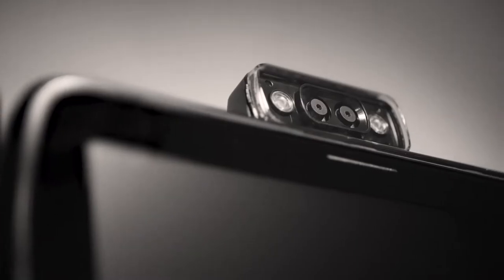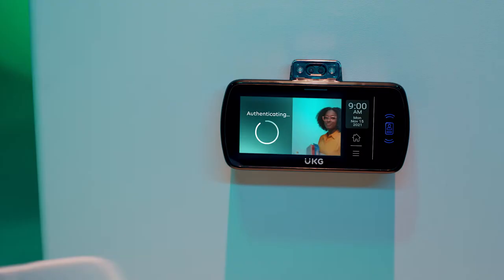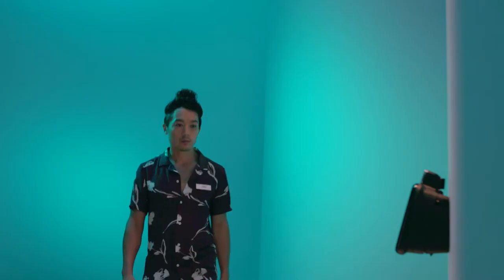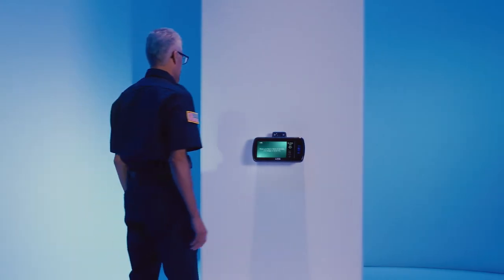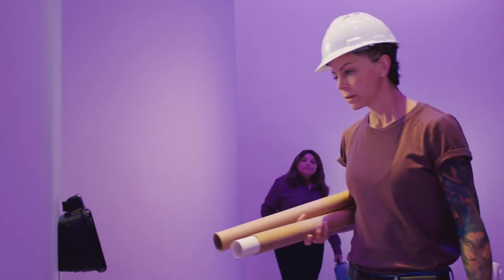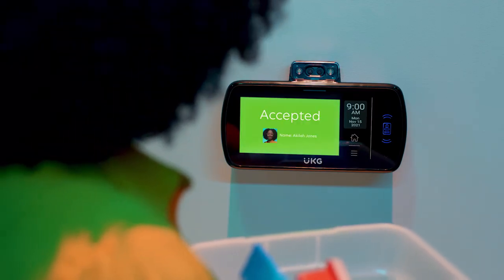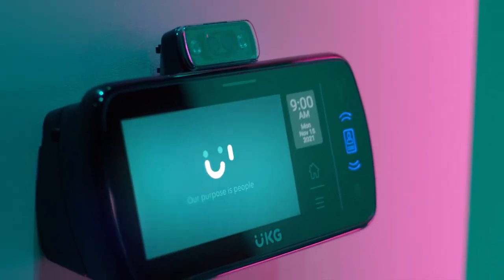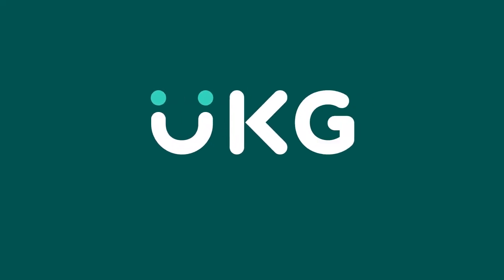UKG TouchFree ID - Timeclock Technology That's Built Around People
At UKG, we don’t just say that our purpose is people. We actually build our technology around it. Announcing UKG TouchFree ID – now available as an integrated option with the InTouch DX timeclock. TouchFree ID is easy to use, convenient, and can recognize everyone in your workforce. No matter your industry, height, environment, or beard length, if you want an easy-to use
timeclock with next-gen features, InTouchDX with TouchFree ID is built for people like you.